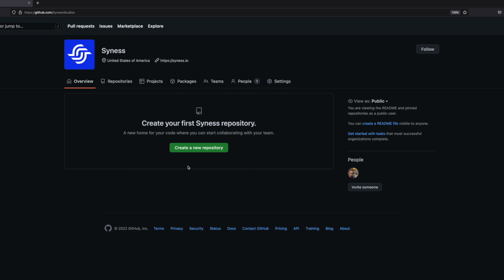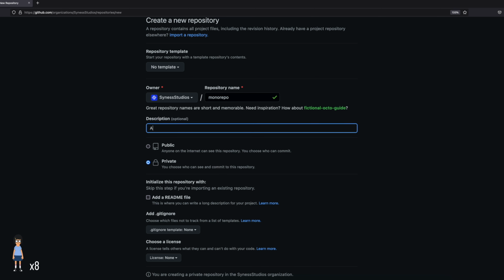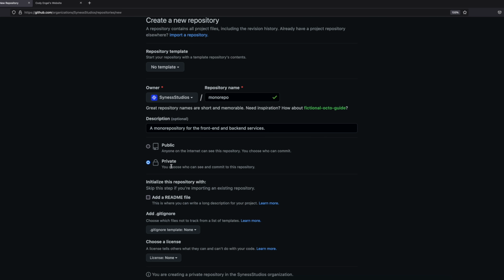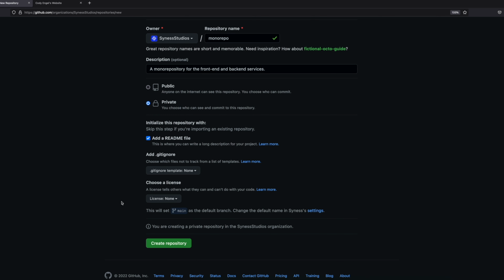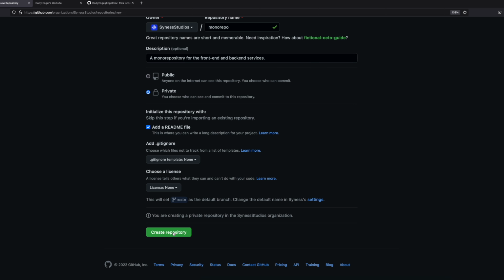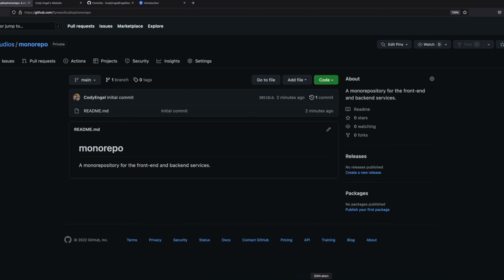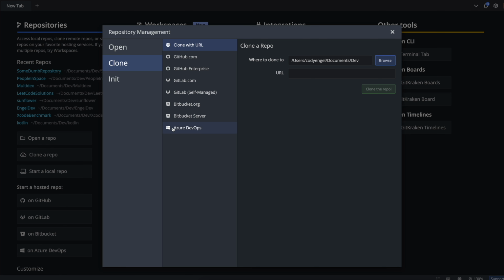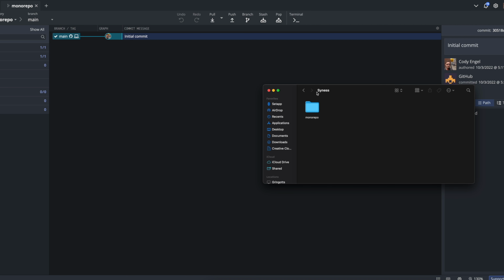Setting Up A Brand New Software Project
In this video I'm going to walk you through how I create new projects in GitHub and also detail some of my plans for the future of this software project.